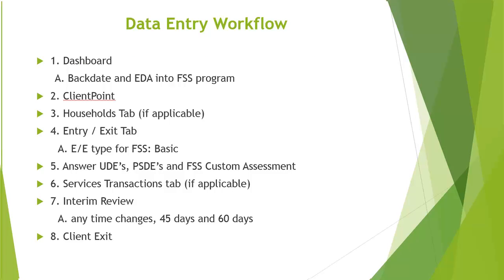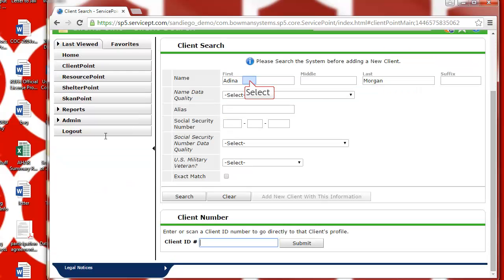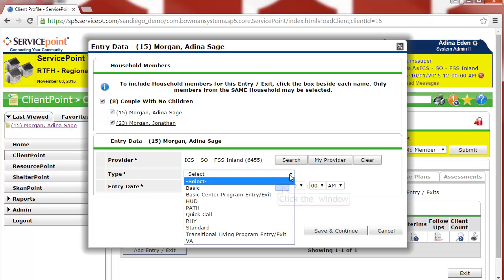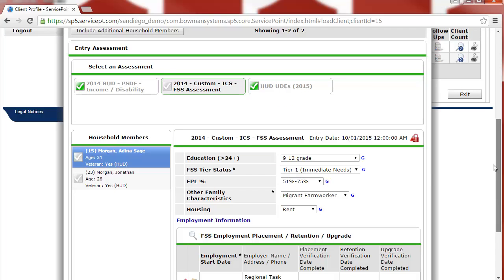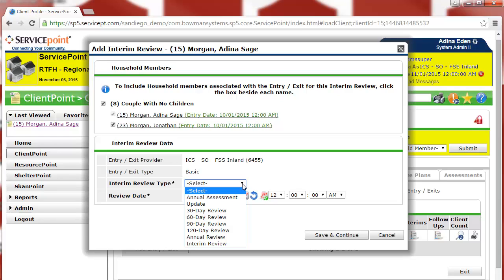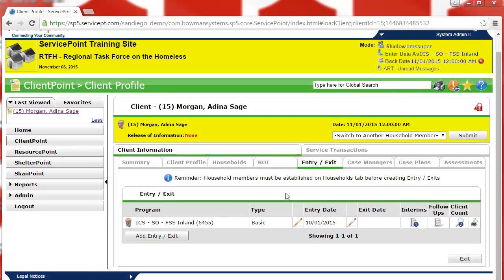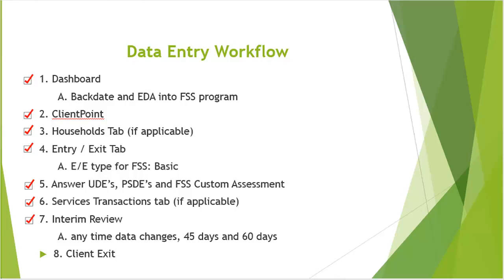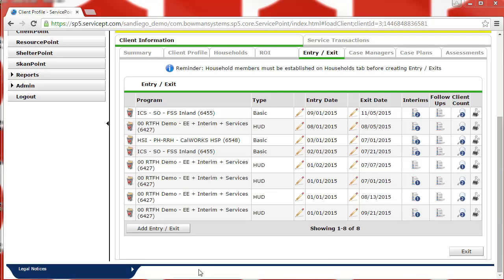FSS Workflow Tutorial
This video covers basic data entry for FSS into ServicePoint. It includes dashboard basics, client entry, interims, service transactions and client exit.